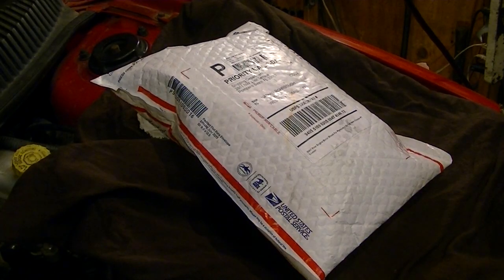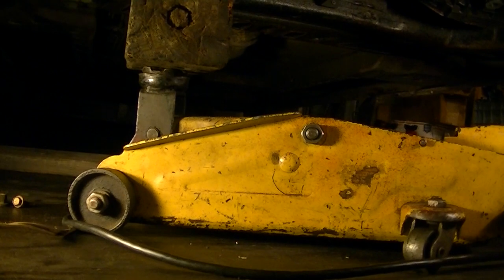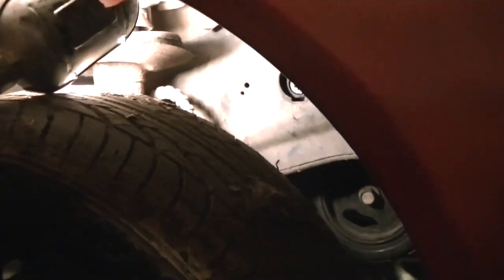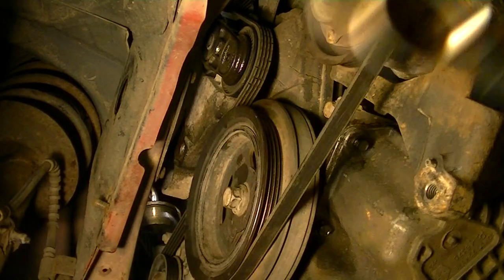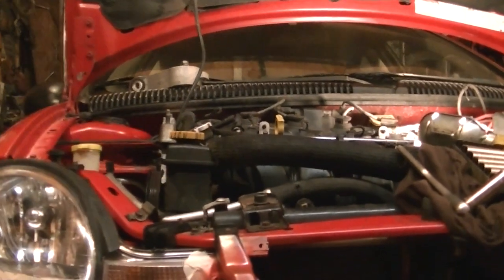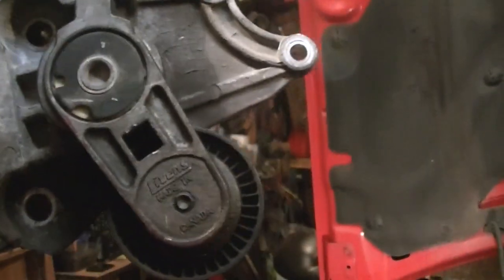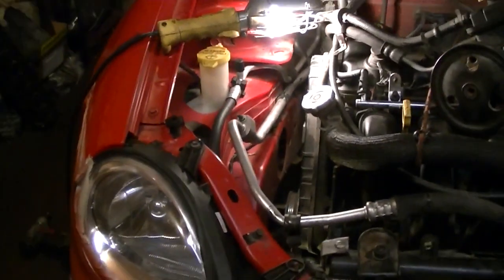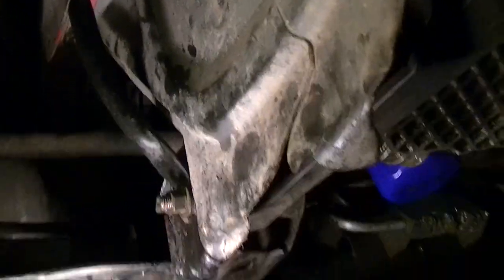Replacing a Dodge Neon/P T Crusier Center (Hard to get to) Motor Mount. -Part 2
Replacing a Dodge Neon/P T Crusier Center (Hard to get to) Motor Mount. -Part 11.
🔻Nathan's DIY Tools And Parts:
1. DEWALT Tools Set (192 Piece)
2. Basic Mechanic Tool Set
3. Professional Socket Set
4. Ratcheting Wrench Set
5. No Charging Required Car Jump Starter
6. Battery Pack Car Jump Starter
7. Uniteco 1/2" Cordless Impact Wrench Kit, 18V Battery
8. HD Nitrile Gloves
9. Fast Orange Smooth Lotion Hand Cleaner
10. Mechanic Shop Towels
11. High 6000 Lumen LED Work Headlight